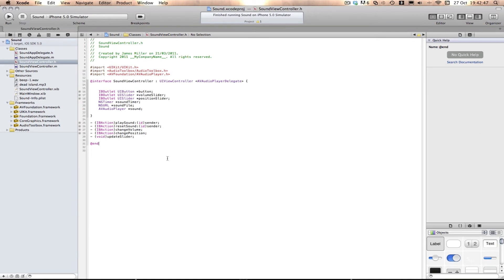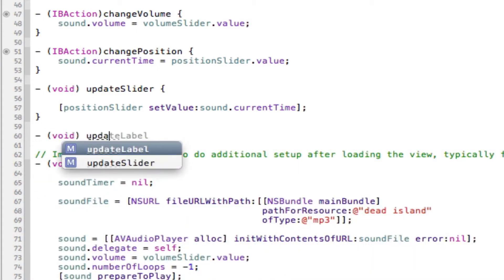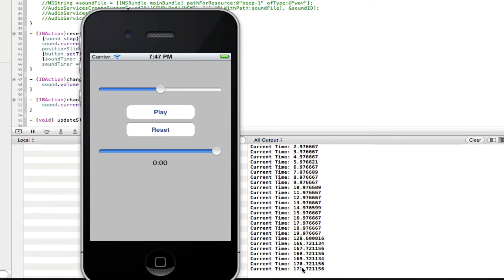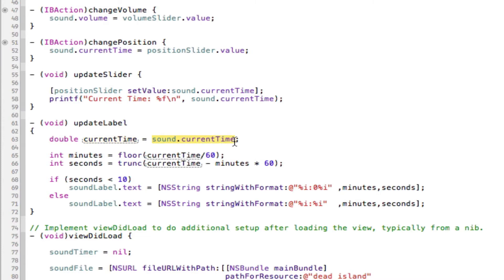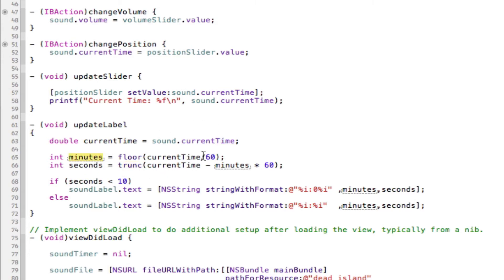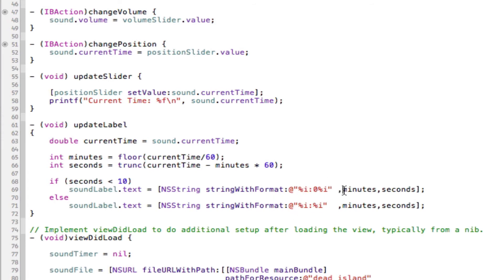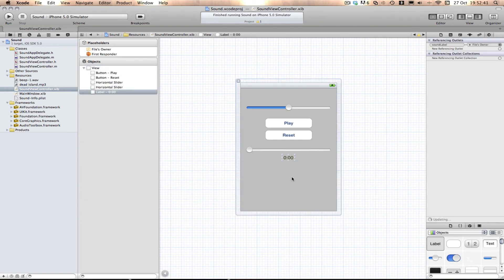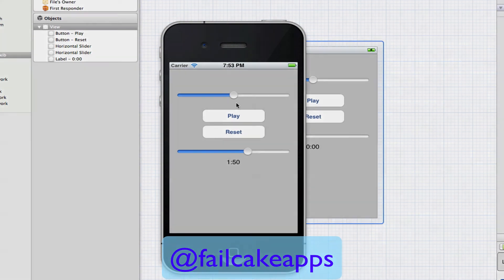Making Sounds-Adding a duration Label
In this tutorial I teach you how to add a duration label to your music app that will let your user know what time the song is at.

Main Code - Changed slightly from the video (More efficient):

In .h:

 IBOutlet UILabel *soundLabel;
 - (NSString *)updateLabel;

In .m:

- (NSString *) updateLabel {

    double currentTime = sound.currentTime;

    int minutes = floor(currentTime/60);
    int seconds = trunc(currentTime - minutes * 60);

    NSString *belowTen = [NSString stringWithFormat:@"%i:0%i" ,minutes,seconds];
    NSString *aboveTen = [NSString stringWithFormat:@"%i:%i"  ,minutes,seconds];

    if (seconds LESSTHANSIGN 10)
        return belowTen;
    else
        return aboveTen;

in updateSlider:
    soundLabel.text = [self updateLabel];

in changePosition:
    soundLabel.text = [self updateLabel];

in resetSound:
    soundLabel.text = @"0:00";